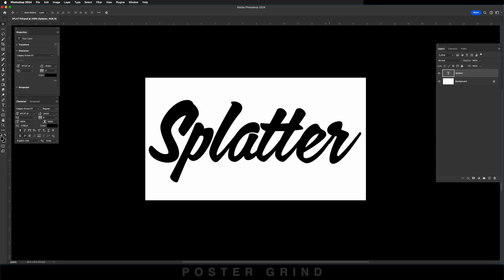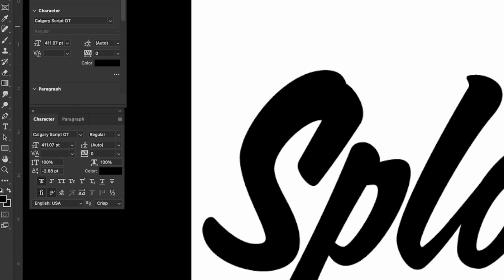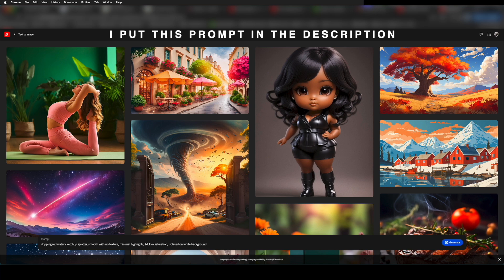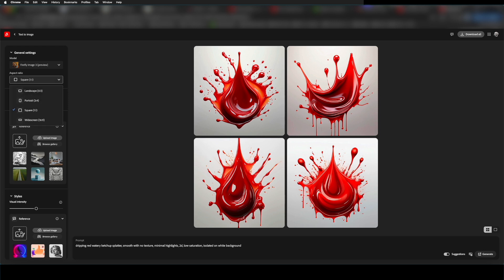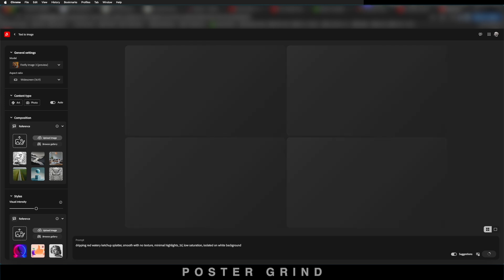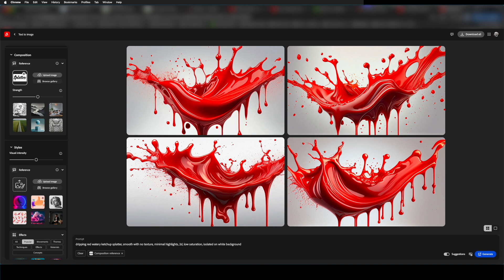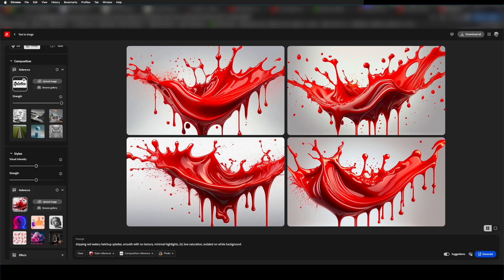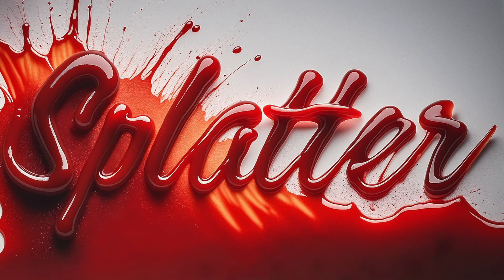Easy 3D Blood Splatter Text in Firefly & Photoshop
In this video I show you the easy way to create blood splatter text by using Photoshop and Adobe Firefly!

Prompt Used: dripping red watery ketchup splatter, smooth with no texture, minimal highlights, 2D, low saturation, isolated on white background